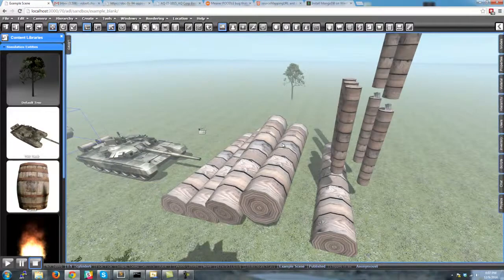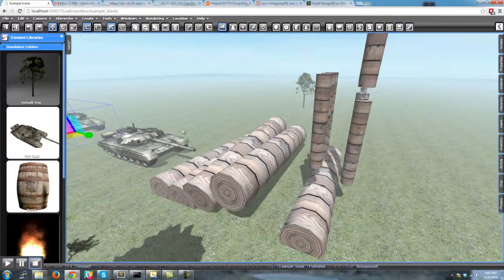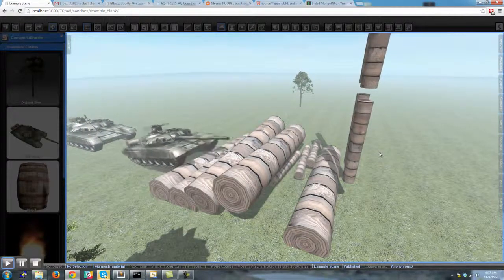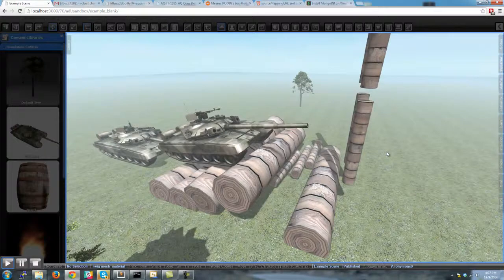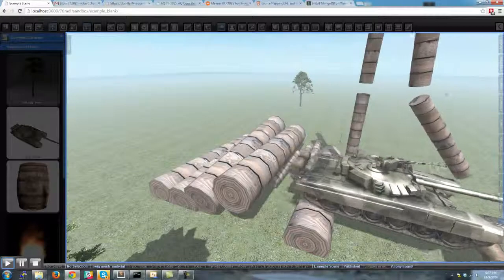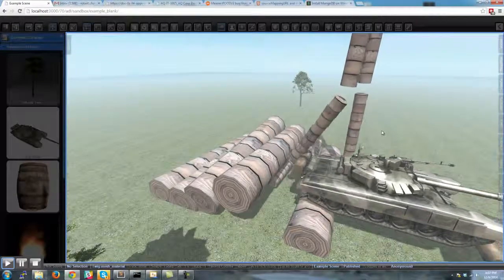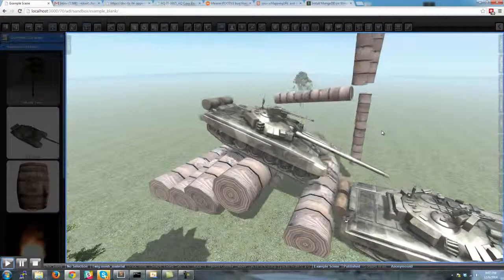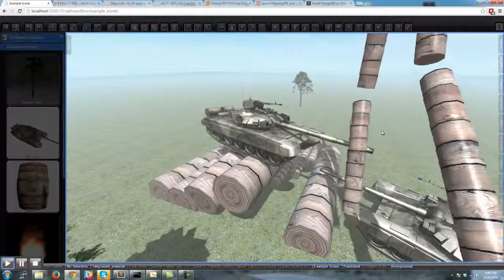tanks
Just a quick test of the physics engine. Showing new control loop for the tanks, ragdoll style chain constraint.